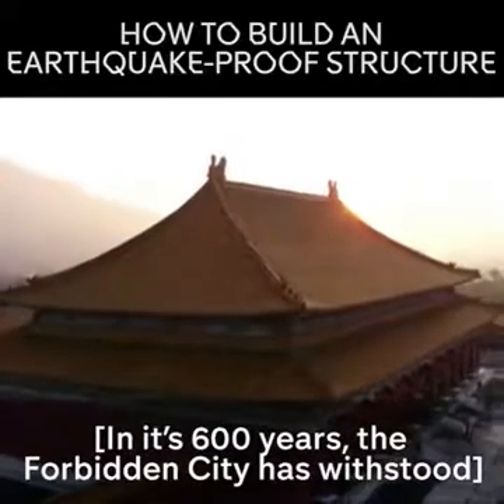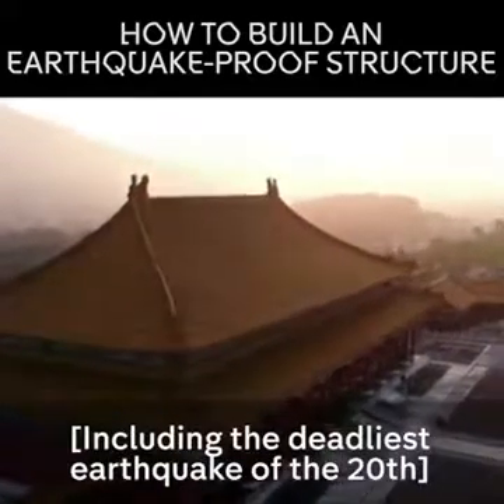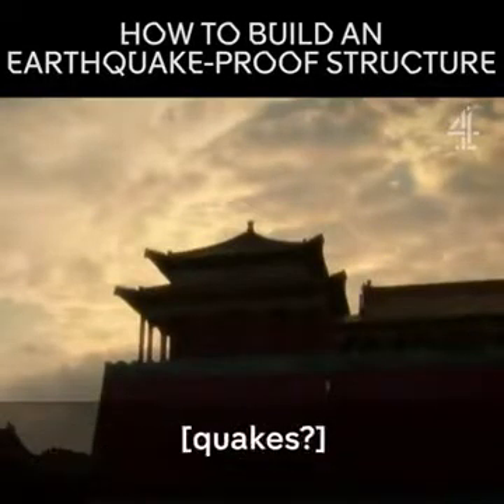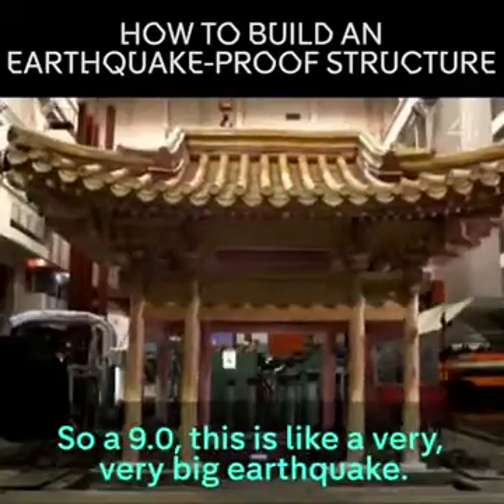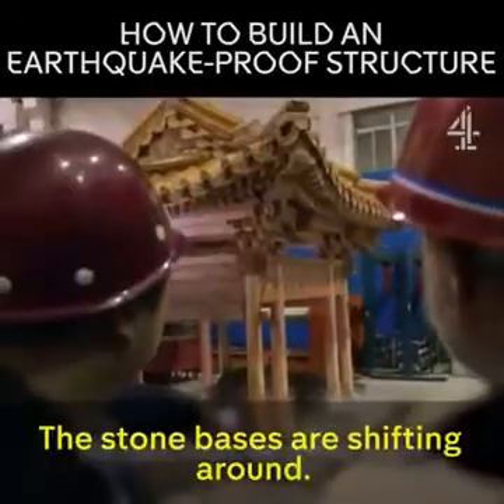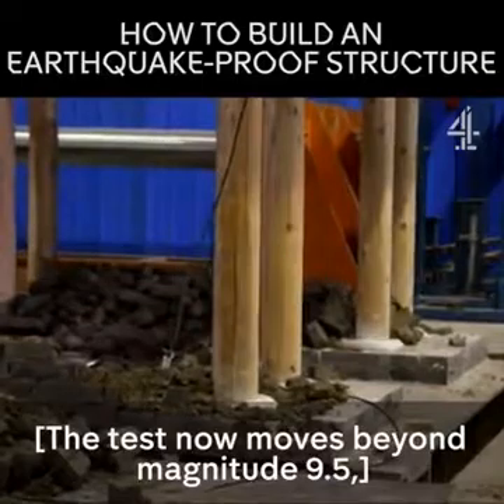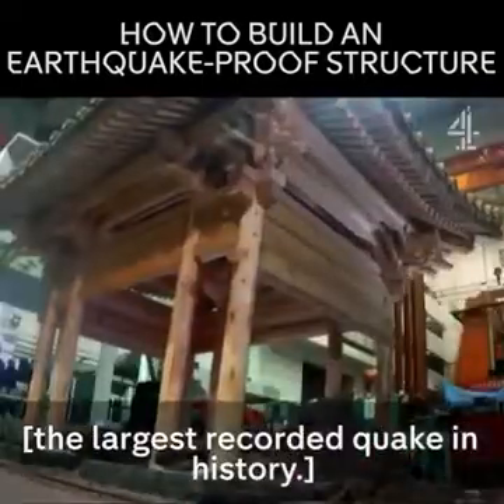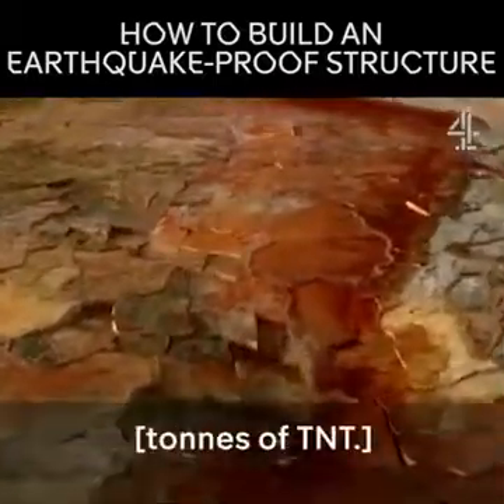Konstruksi Tahan Gempa - China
Anti Earth Quake construction - Forbidden City China